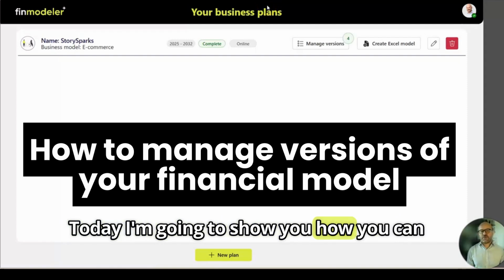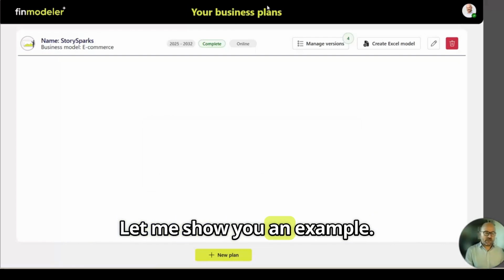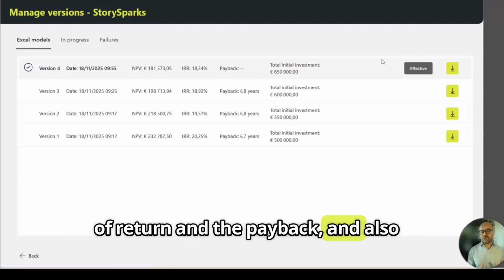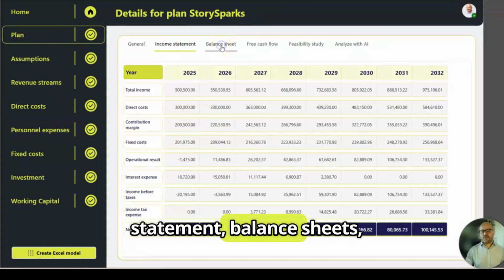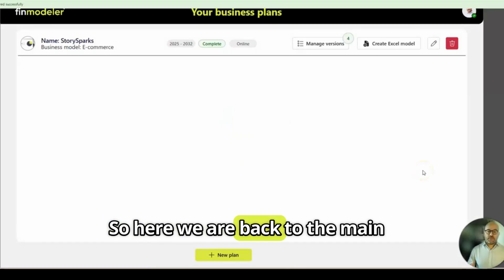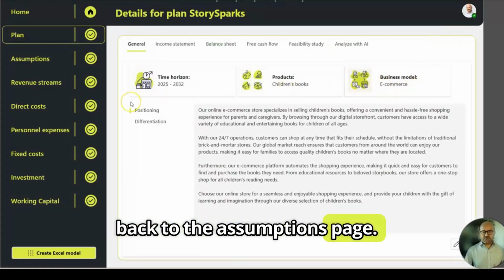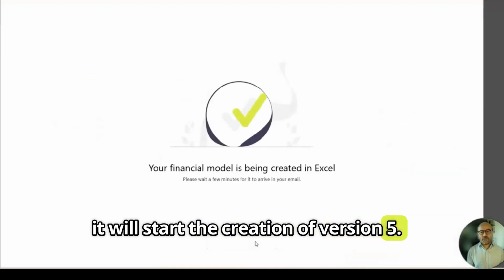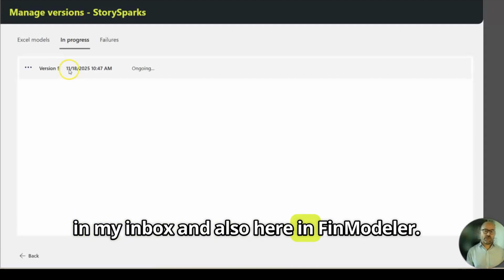Manage versions in FinModeler: safe scenario planning for your financial model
Business assumptions never stay still. In this video, we walk through the new Manage Versions feature in FinModeler and show how you can experiment with different scenarios in your financial plan — without breaking your existing model.

You’ll see how FinModeler lets you:

* Create multiple versions of the same business plan and keep them all organized
* Mark one version as the effective version that drives your main model
* Compare outcomes like NPV, IRR, payback and total initial investment across versions
* Open a version, review all assumptions (revenues, direct costs, personnel, investments, working capital, etc.) and adjust them
* Restore a previous version if you decide an earlier scenario is better
* Generate a new Excel financial model for each version directly from the app
* Track models that are in progress while Excel files are being built in the background

FinModeler is a structured planning app that turns your business assumptions into a full-fidelity Excel model with native formulas. You get a guided web experience for inputs and a structured model in the database hosted on Microsoft cloud. Alongside this, you still get to keep the familiar Excel as the place where you analyze, present, and customize your financials.

If you want to run structured scenario analysis while preserving Excel as the user interface for analysis and collaboration, this version management workflow is designed just for you.